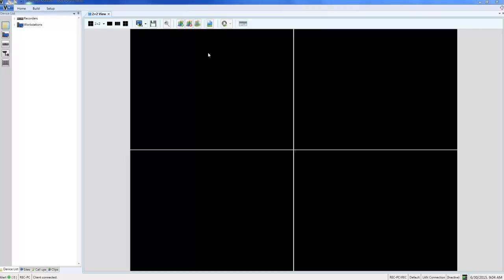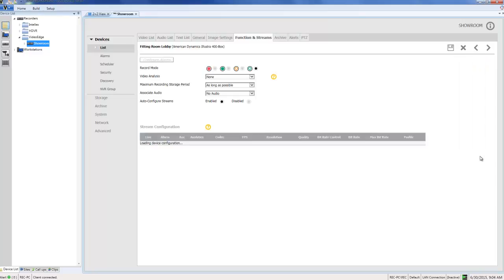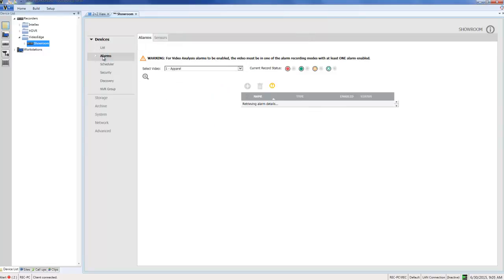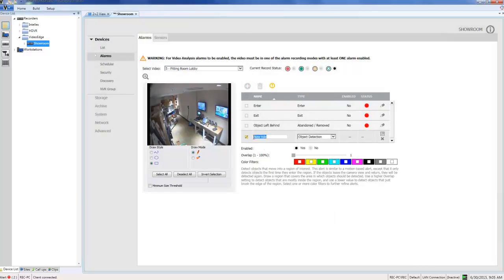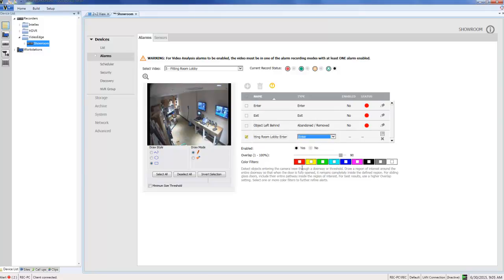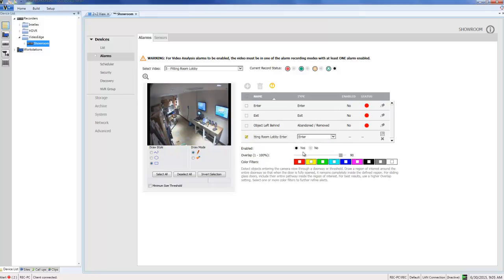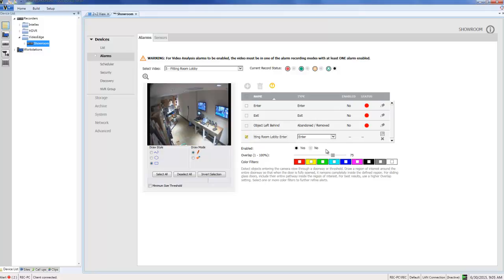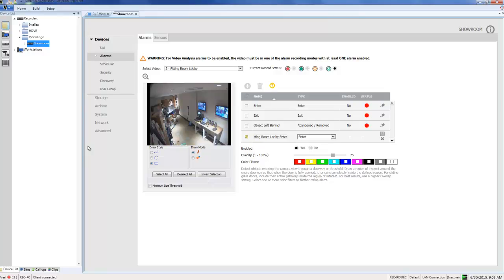Video Intelligence - Enter Exit Setup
How to configure an Enter/Exit Video Intelligence Alarm on VideoEdge.